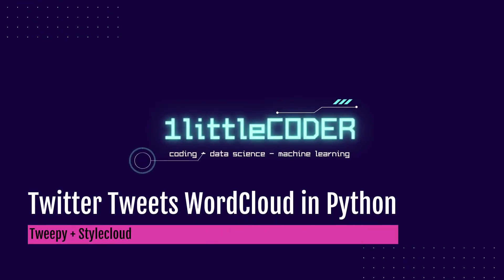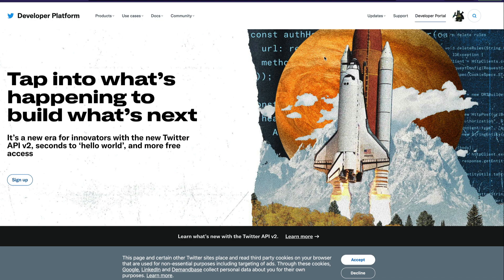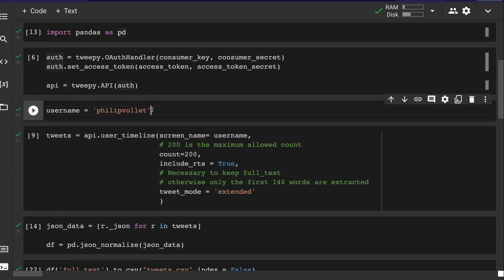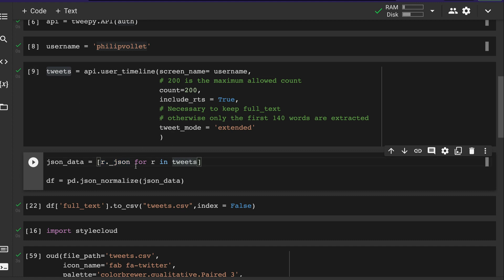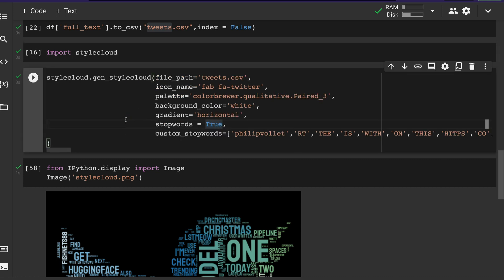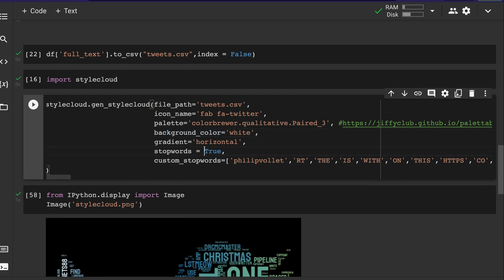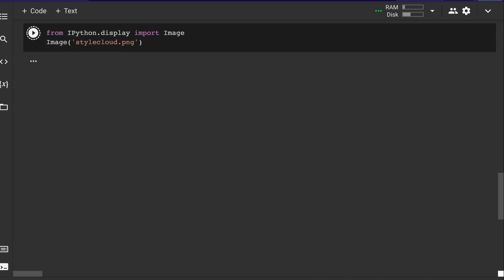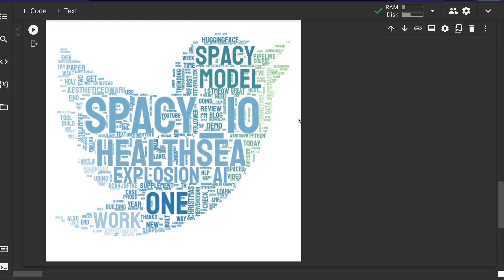Twitter Tweets WordCloud in Python Tutorial 2021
In this Python WordCloud Tutorial, You'll learn how to use Tweepy and Stylecloud to make a Twitter Themed (or any Icon Themed) wordcloud in a few lines of Python code. This would be a different method in 2021 than many other Python WordCloud Tutorials.
This will teach:

1. Tweepy Authentication
2. Making Stylish WordClouds with different icons (masked), different colors, handling stopwords